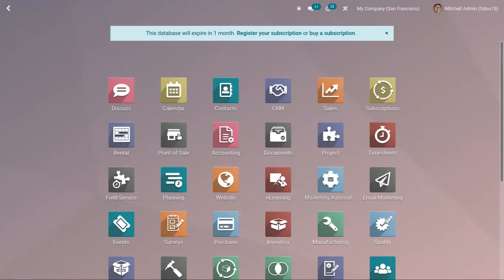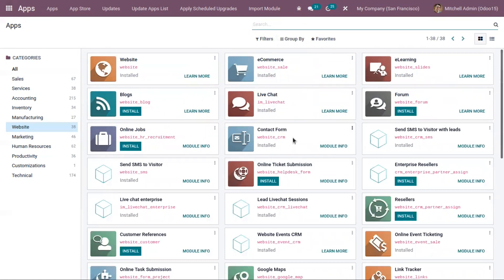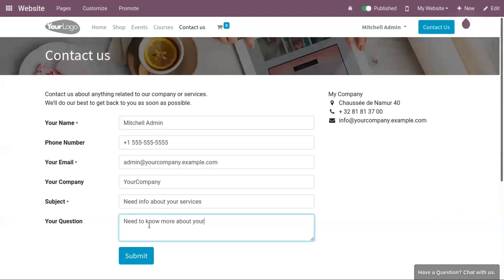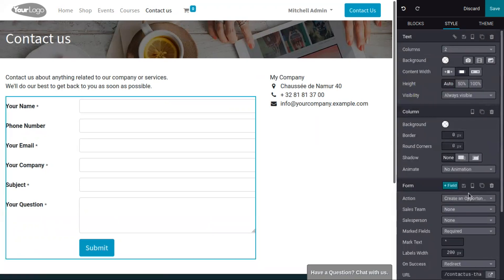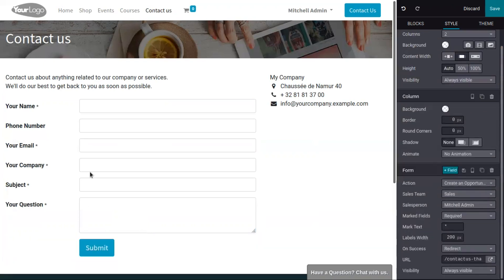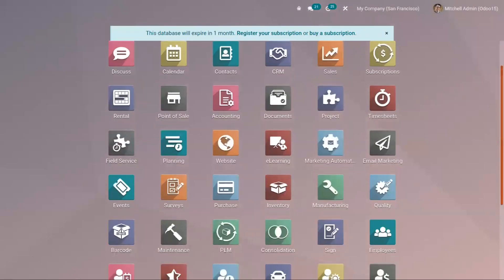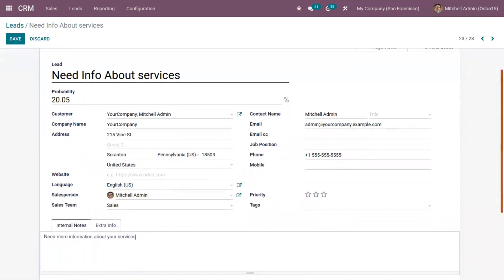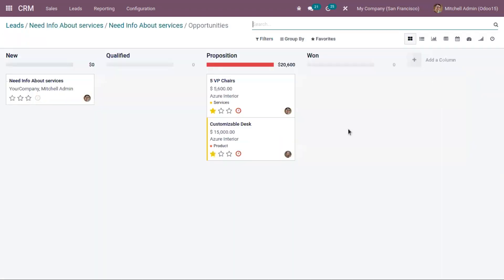How Can Leads Be Created From a Website Contact Form | Odoo 15 CRM | Odoo 15 Enterprise Edition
Automating the lead/opportunity generation will considerably improve your efficiency. Any visitor using the contact form on your website will create a lead/opportunity in the pipeline.

With the CRM app installed, you benefit from a ready-to-use contact form on your Odoo website that will generate leads/opportunities automatically.

When using a contact form, you should use a qualification step before assigning the form to the right salespeople. To do so, activate Leads in CRM settings

You may want to know more from your visitor when they use the contact form to you will need to build a custom contact form on your website. These contact forms can generate multiple types of records in the system (emails, leads/opportunities, project tasks, helpdesk tickets, etc.)

Create a custom contact form
First, go to the page where you want to put your contact form. In edit mode, drag the form builder onto the page, and you will be able to add all the fields you wish.

By default, any new contact form will send an email. You can switch to lead/opportunity generation in Change Form Parameters.